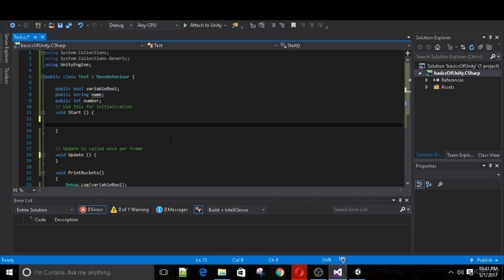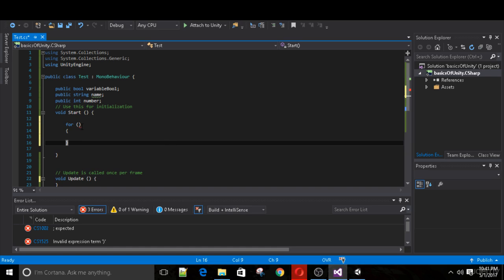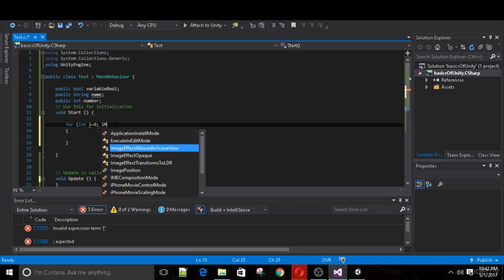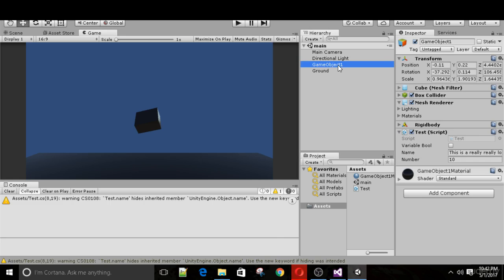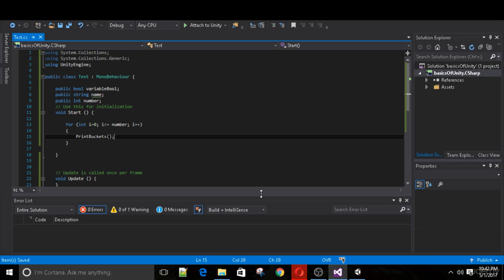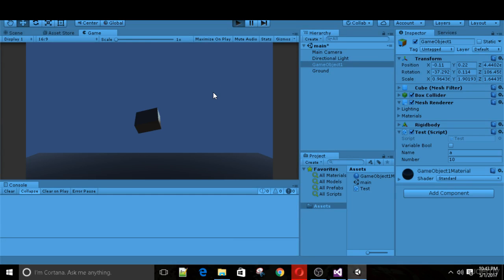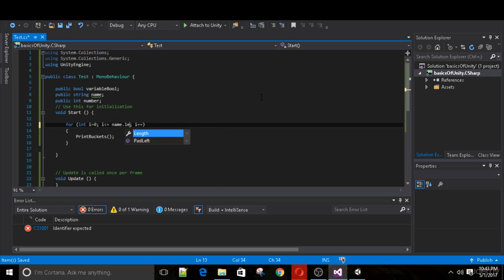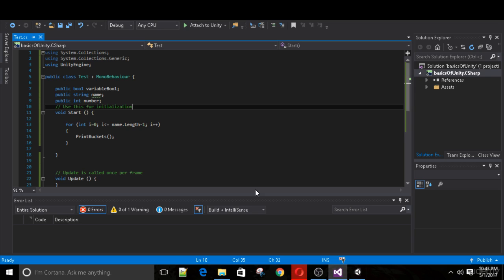How For Loop Works in C# - Unity Tutorial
Detailed explanation of how For Loop functions in C# Programming language using Unity.

You can buy the whole course where the full game development is explained from scratch, and how to program using C# for just 10$ using this limited time coupon!